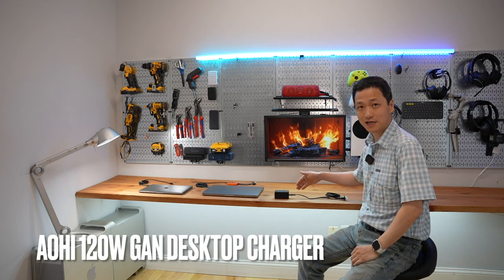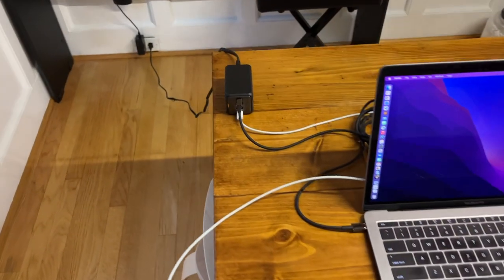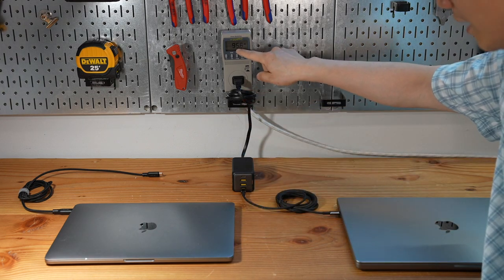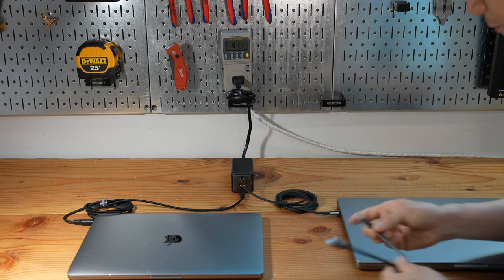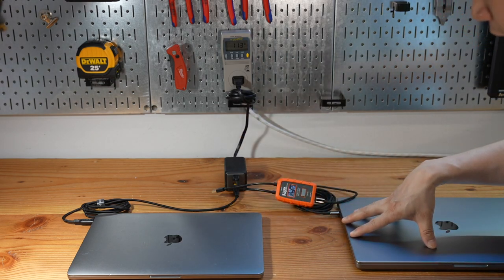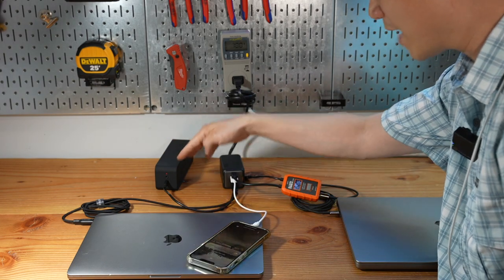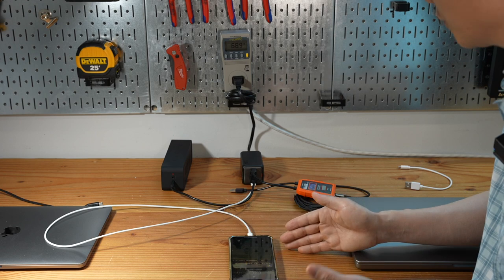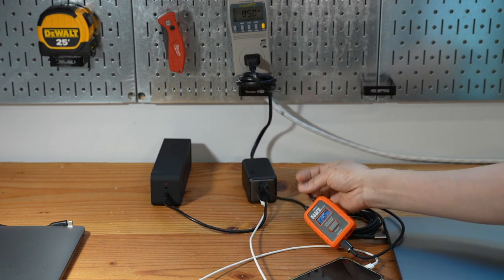AOHI 120w GaN 4-Port Desktop Charger Tested. 2 USB C PD Ports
AOHI 120W GaN Charger